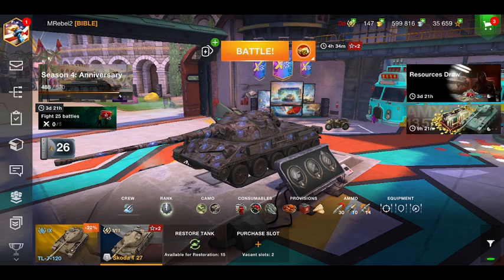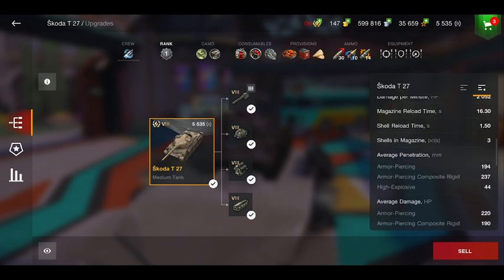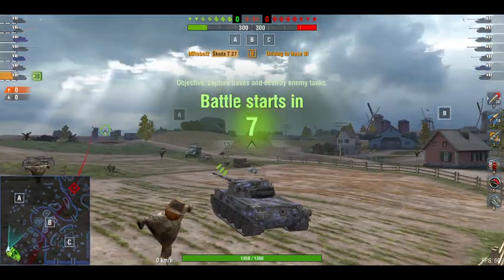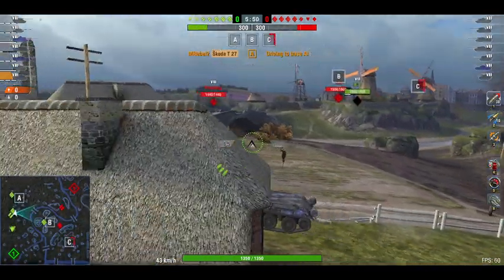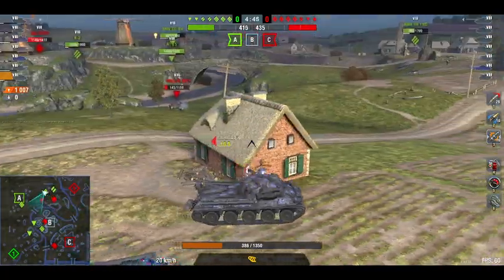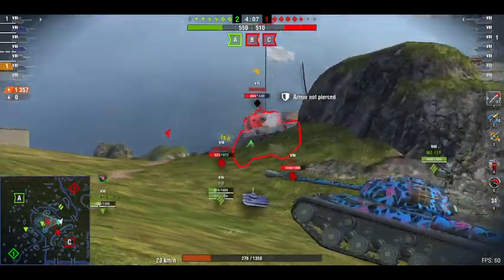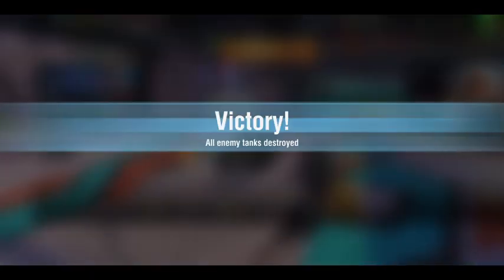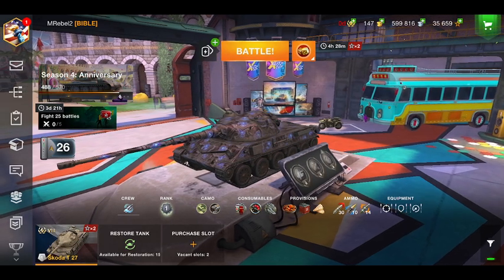Skoda T 27 is a beast! WoTB Gameplay and Review